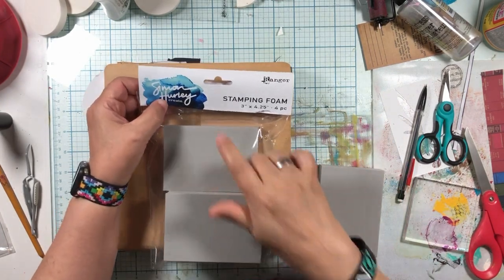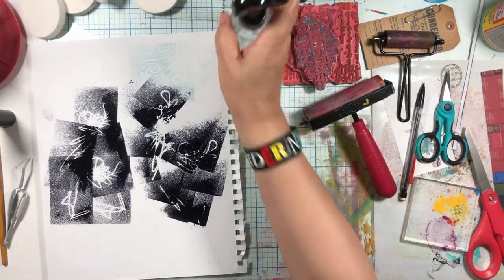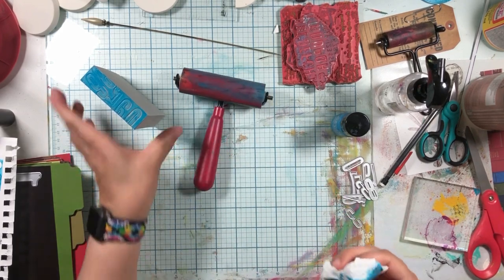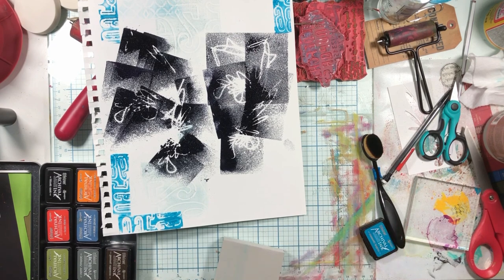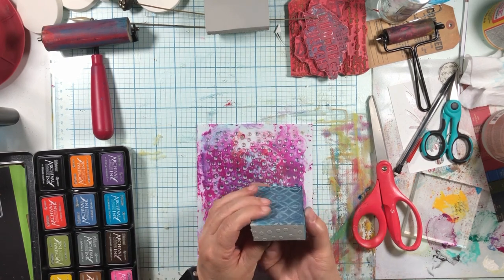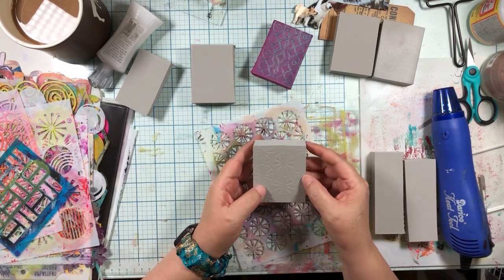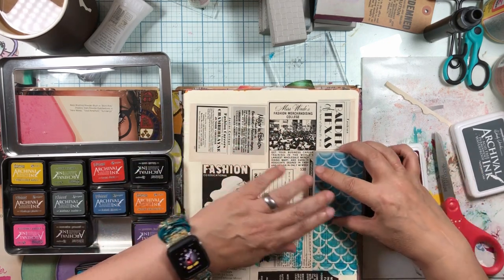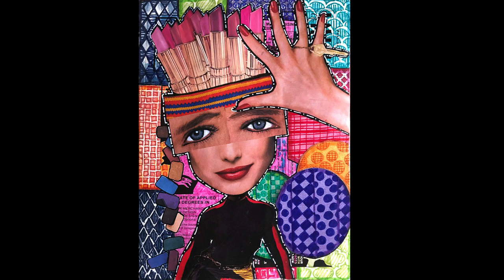Creative Mixed Media Hacks for the Simon Hurley Stamping Foams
Today we are going to play around with the Simon Hurley Stamping Foams! I try dies, stamps and stencils to make designs and stamp using distress paint and archival inks from Ranger.

PRODUCTS USED

• Number dies from stash
• Speedball brayer